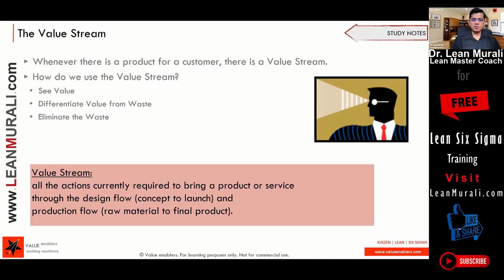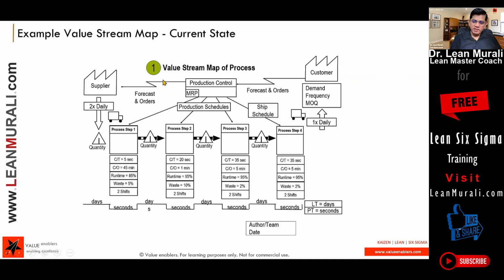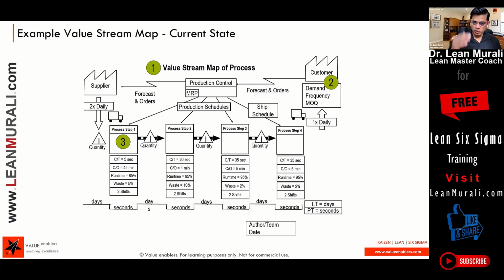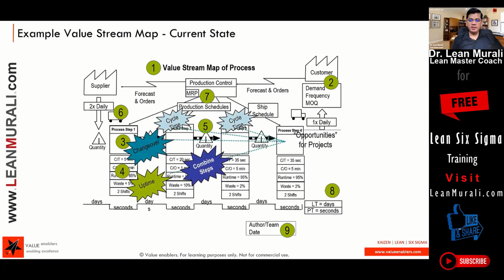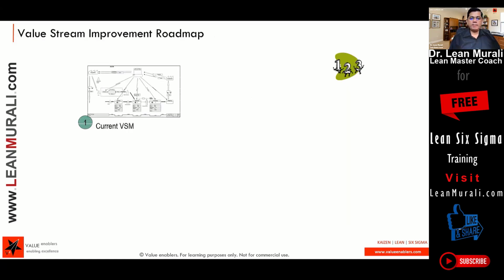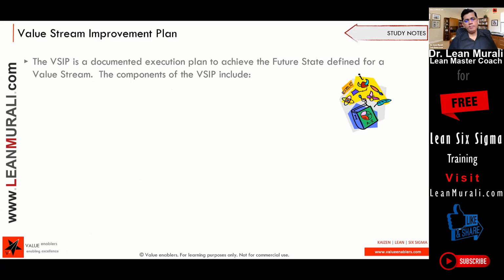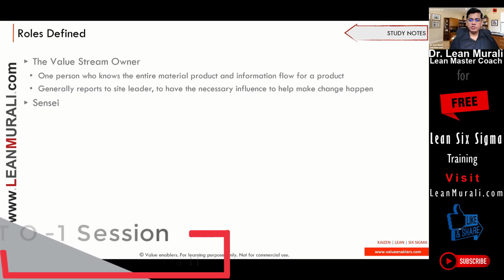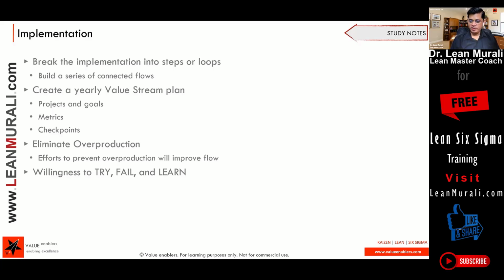Value Stream Mapping Explained: Streamline Your Processes and Boost Efficiency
In this video, we'll delve into the world of Value Stream Mapping (VSM), a powerful tool for optimizing your processes and eliminating waste. We'll break down the key concepts, symbols, and steps involved in creating a VSM, making it easy for you to implement this valuable technique in your own organization.